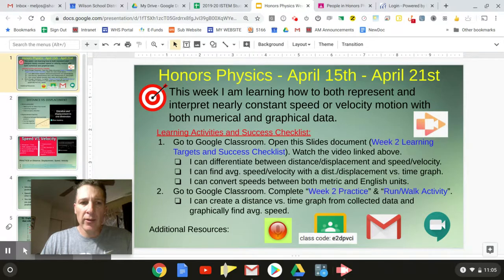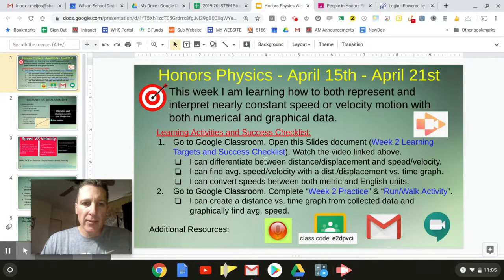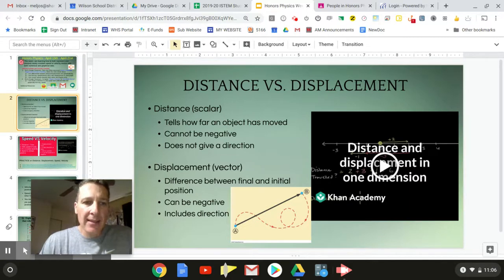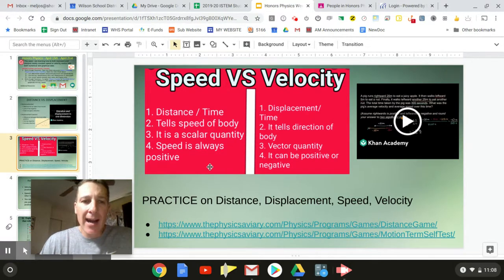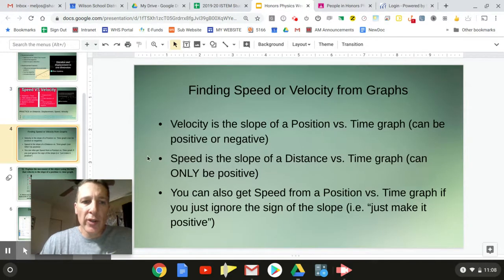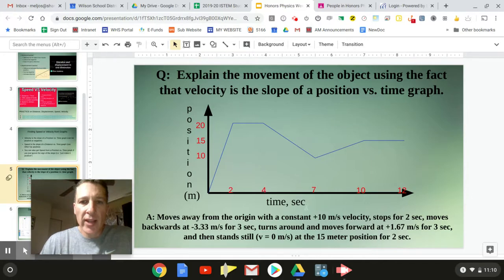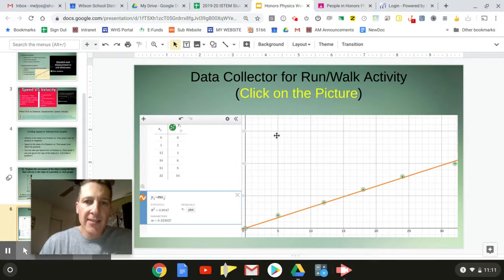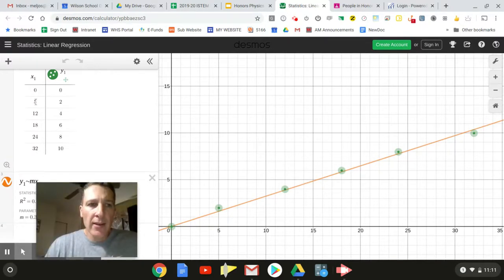Week 2 Q4 Honors Physics